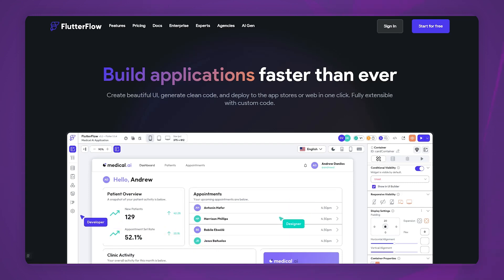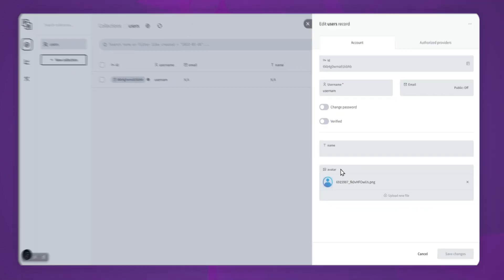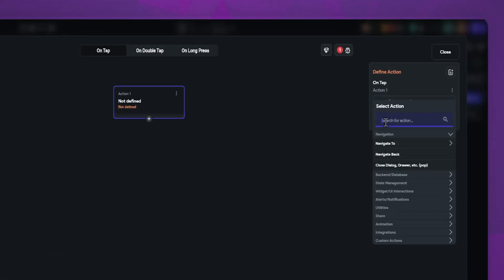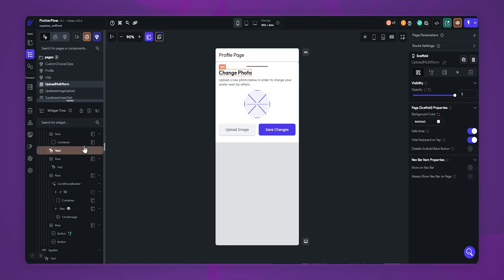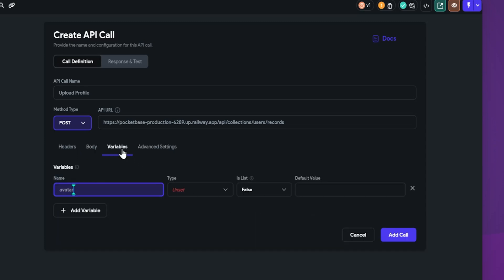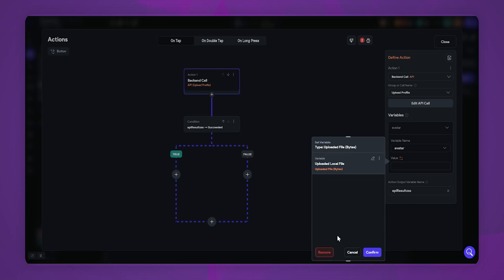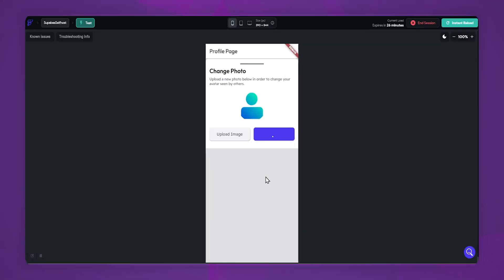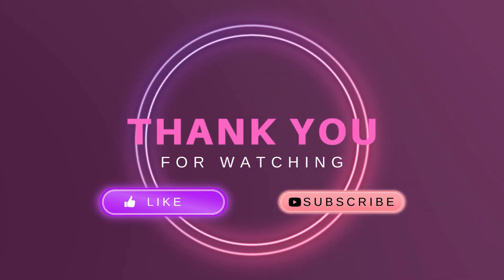Upload Media Files To any API and any backend in FlutterFlow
In this FlutterFlow tutorial, we'll show you how to upload binary files using an API. Follow along with our step-by-step guide to learn how to upload any file to any backend that supports multiform data. We'll be using PocketBase for this demo, but you can apply the same principles to any backend that supports multiform data for file uploading.

First, we'll set up the UI to allow the user to preview the selected photo before uploading it. Then, we'll set up the API call to upload the image to our backend using multipart-form data. We'll also show you how to notify users with a Snackbar once the upload is complete.